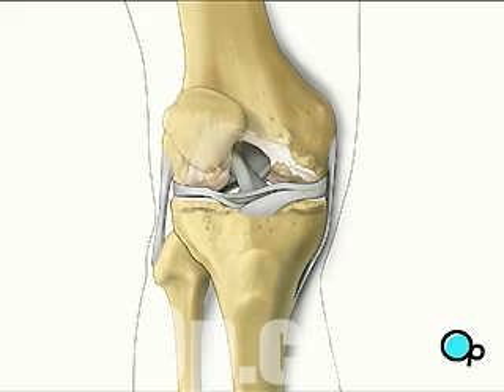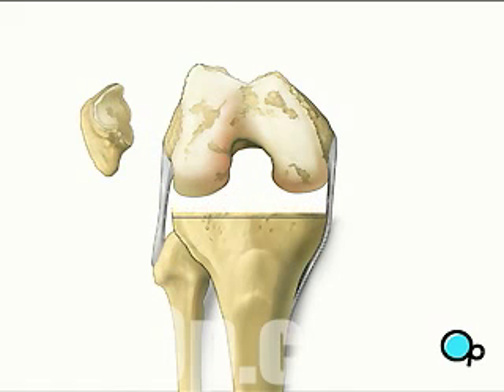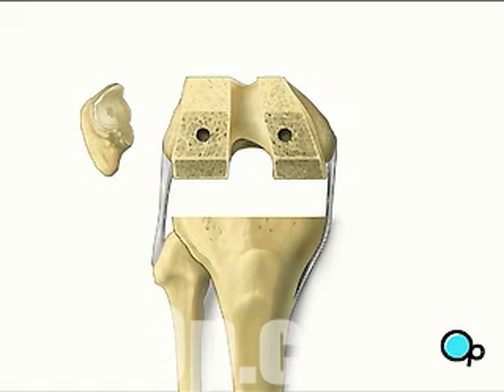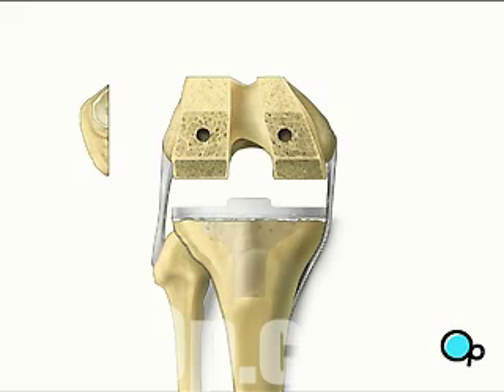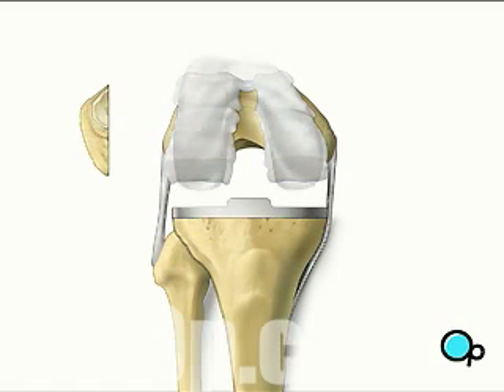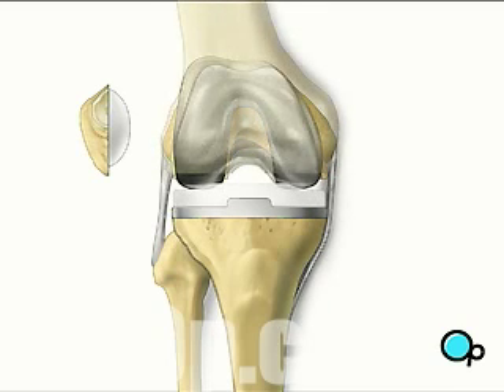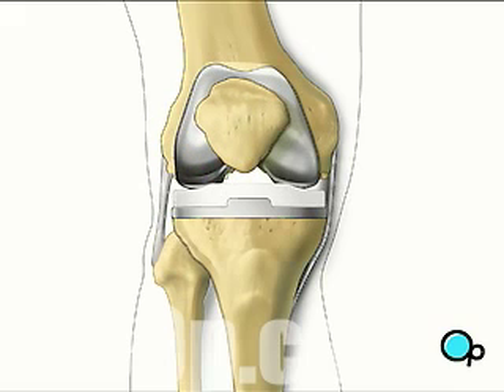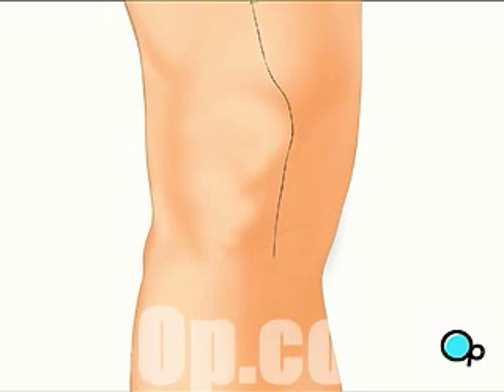Medical Malpractice Medical Knee Replacement Surgery 3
... your doctor will make a vertical incision in your leg above your knee.
Using retractors to pull back the skin,
... the surgeon will make a second incision in the muscle ...
... in order to expose the damaged knee joint.
Next, your doctor will remove the patella, or knee cap,
... and flex your leg to expose the surface of the joint.
Preparing the surface of the joint involves removing the damaged or diseased parts of the bone ...
... and then cutting and shaping the surface to allow the best fit possible for the artificial joint.
Once your doctor is satisfied with this preparation, the team will drill holes in the femur and tibia.
They will also prepare the inside surface of the knee cap, and then coat the bony surfaces with a special cement.
The metal pieces of the new joint are then installed on the tibia and femur,
... as well as the knee cap pad.
Finally, your doctor places a spacer on the tibia surface.
After a final check to make sure all components fit and that the leg can move freely,
... the muscle and other tissues are closed with sutures.
Following surgery, sterile dressings are applied.
To aid in healing, your knee may be stabilized with a brace and you will be encouraged to use crutches during the recovery process.